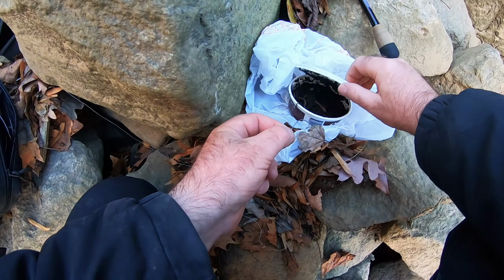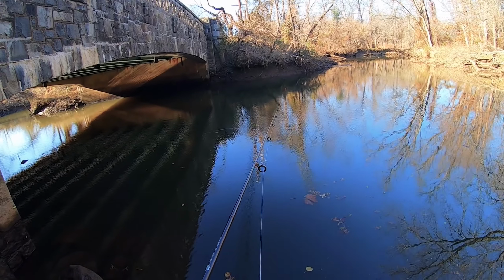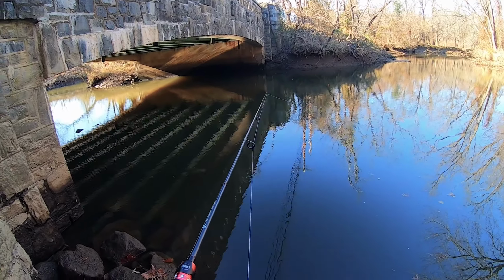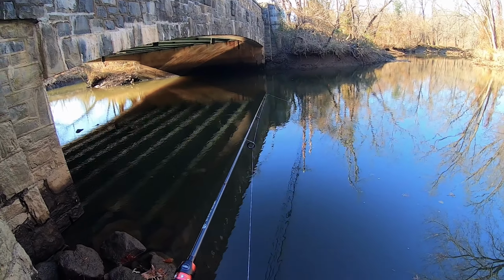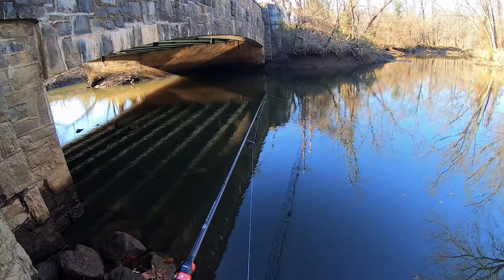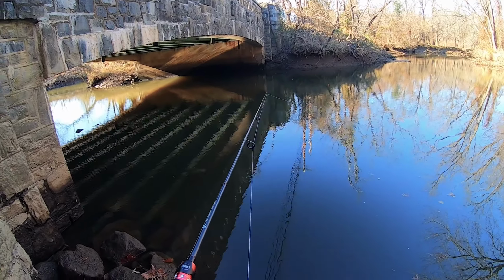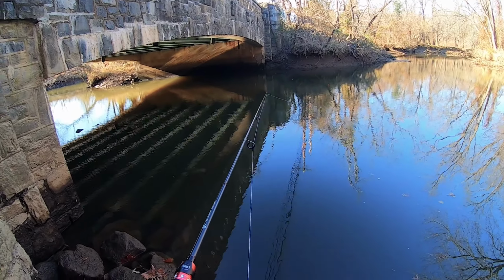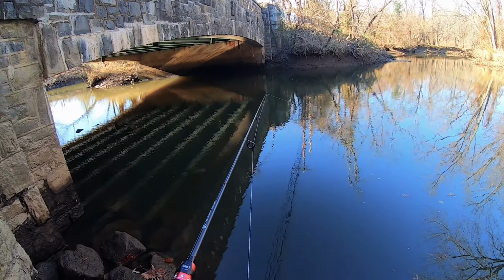Yellow perch, crappie, shiners and bluegills fishing at the local creek in Delaware.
Welcome to Fishy Angler channel.
I went fishing to a creek not far from my home to see what fish bites there in the middle of December. To my surprise, it turned out to be a fun afternoon catching yellow perch, shad, crappies and bluegills with worm under bobber.